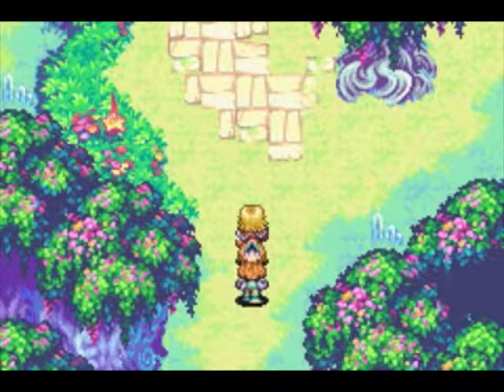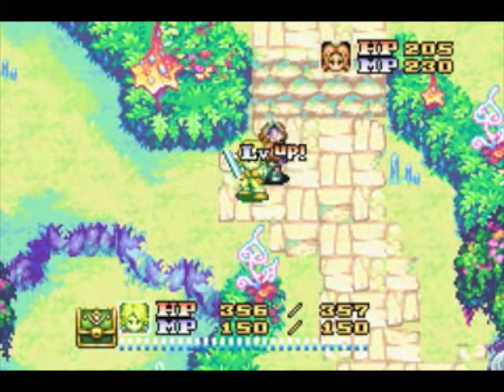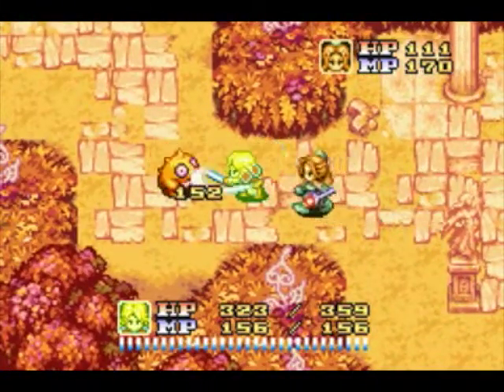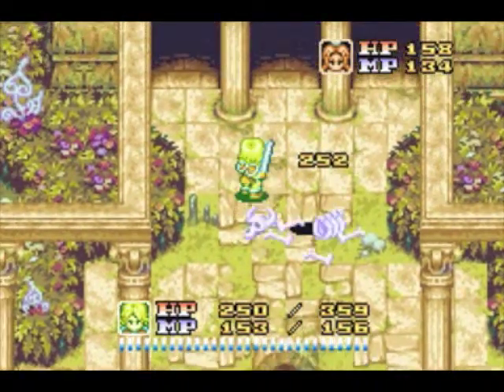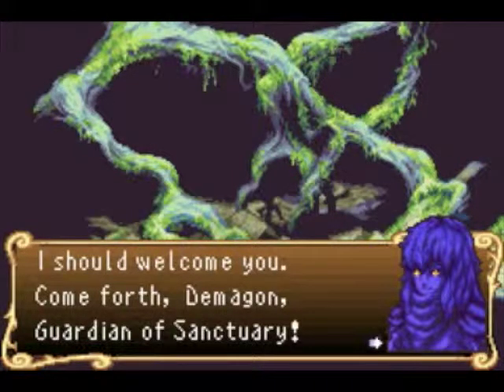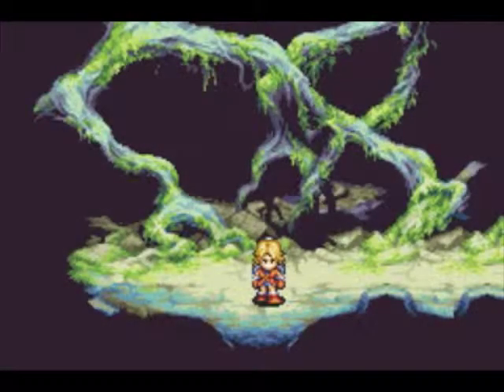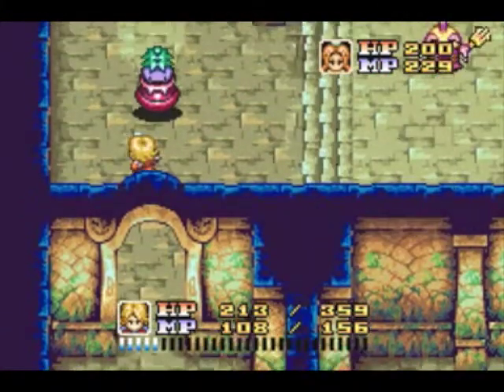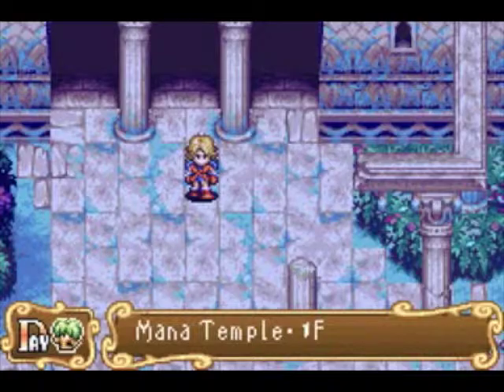Late Impressions: Sword of Mana - Part 36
Okay, so we're not quite to the end yet. Just need to get through this maze and- COOLEST LOOKING BOSS EVER!!!
Final episode coming on Friday!

for the ending title card!
Sword of Mana is copyrighted under Square Enix Co. and Brownie Brown.
Since this video is a late critique about an older game, with commentary, an educational walkthrough, and a type of full review about how well games have held up over the years, I assume I'm not in copyright infringement.